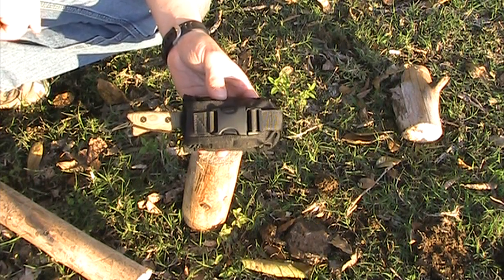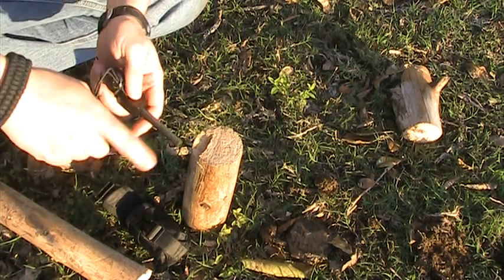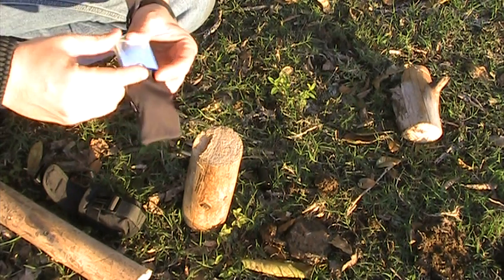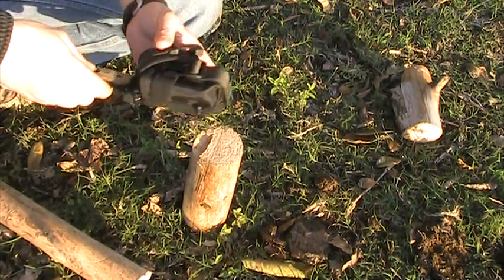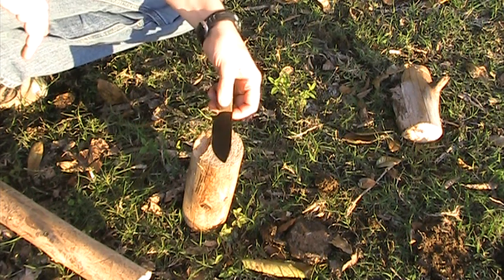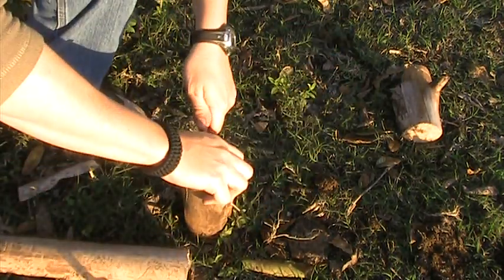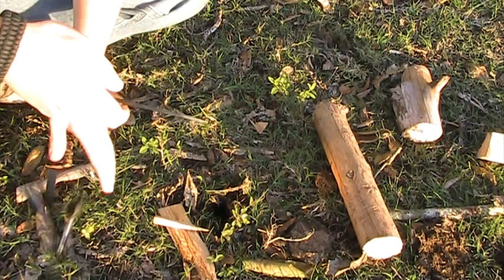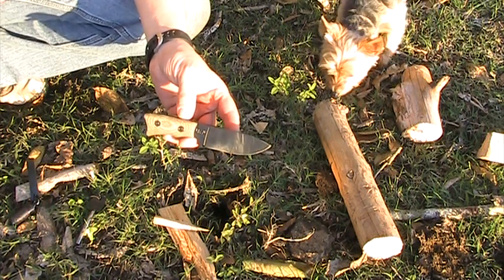Becker BK11 Necker Knife & Sheath Modifications #2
Here's a second video showing the Becker BK11 in action as requested by some of my viewers along with a segment showing the contents of my backup / survival kit that I have attached to the sheath.